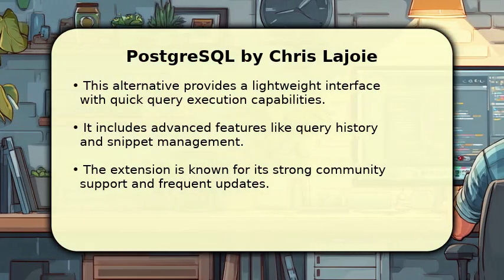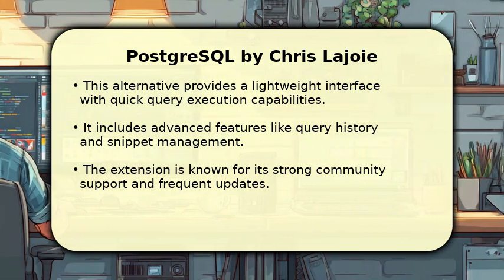PostgreSQL VS Code Extension - Which Is Better?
▸ :^) Struggling to choose the best PostgreSQL extension for VS Code? This video dives deep into a comprehensive comparison of popular PostgreSQL VS Code extensions to help streamline your database management and development workflow. We'll explore key features, performance, ease of use, and integration capabilities to help you decide which PostgreSQL extension best suits your needs.

Learn how to:
*   Compare different PostgreSQL extensions within VS Code.
*   Identify features that boost your SQL development productivity.
*   Choose the optimal extension for efficient PostgreSQL database interaction.
*   Simplify your database management directly from your code editor.

Whether you're a seasoned developer or just starting with PostgreSQL and VS Code, this comparison will provide valuable insights to enhance your coding environment.